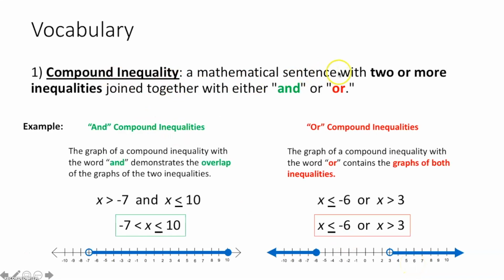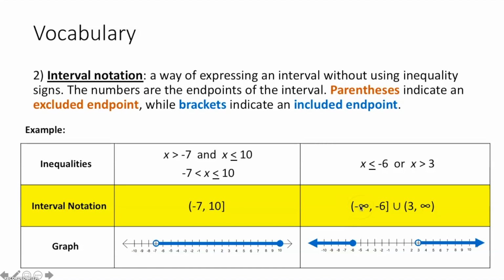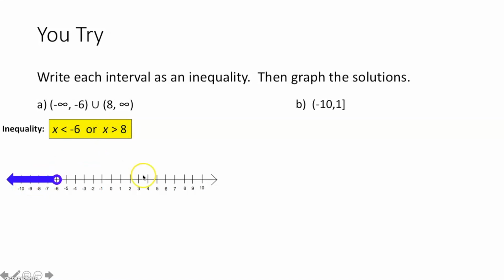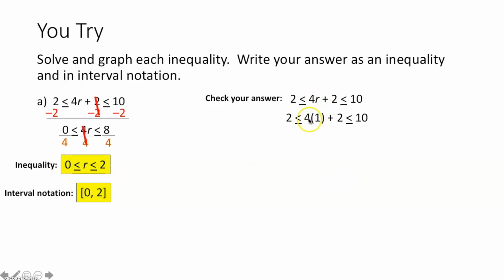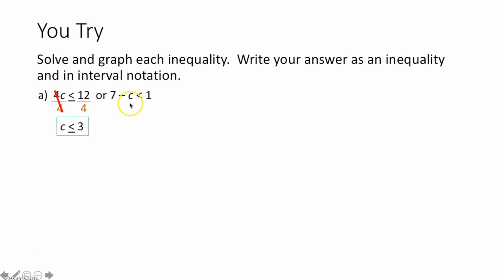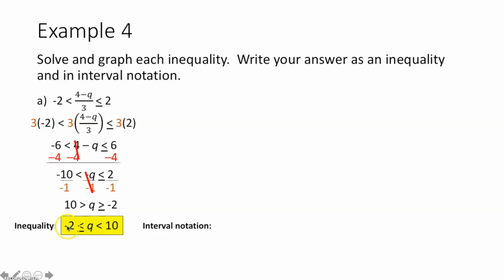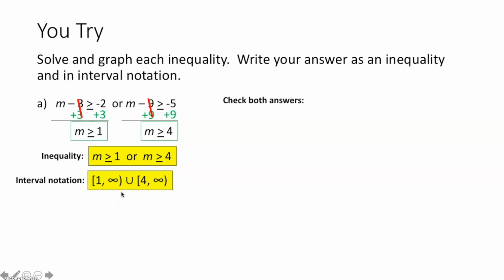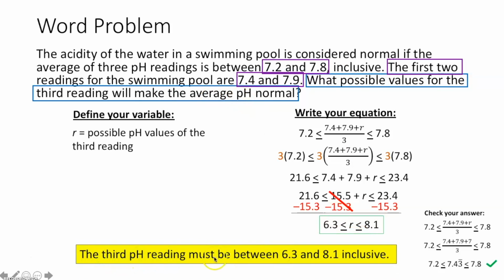Algebra: Solving Compound Inequalities (3-6)